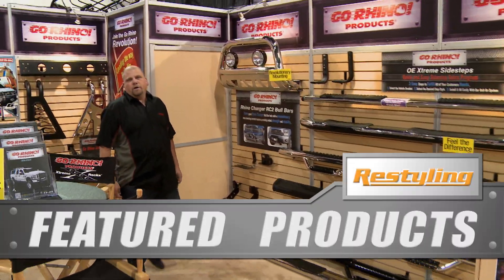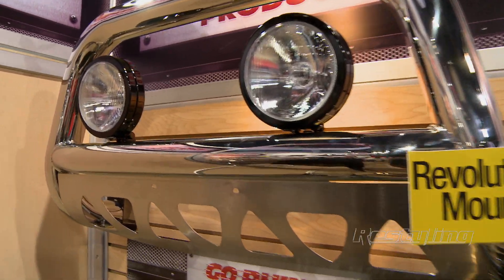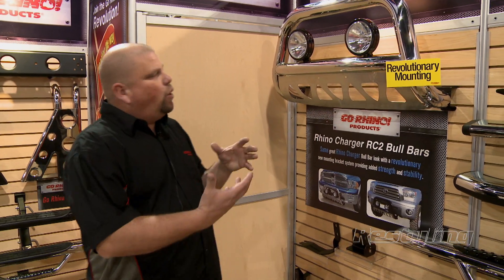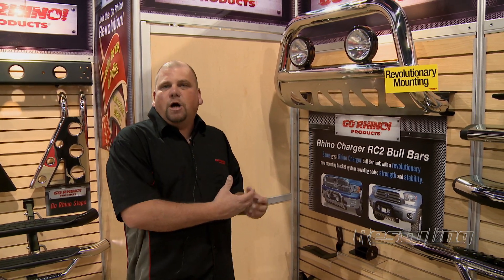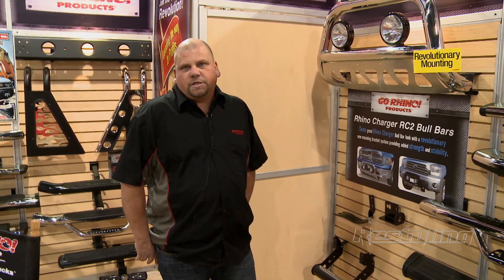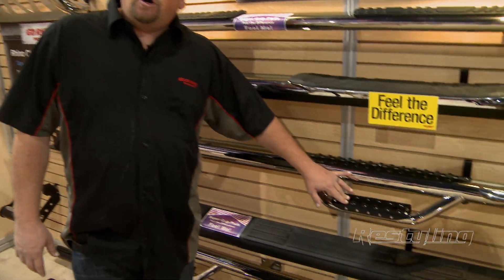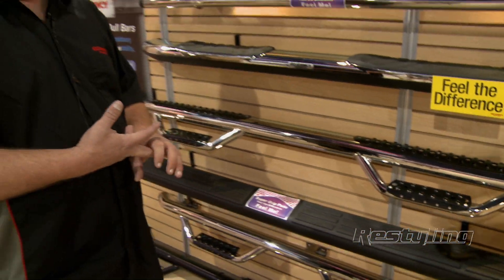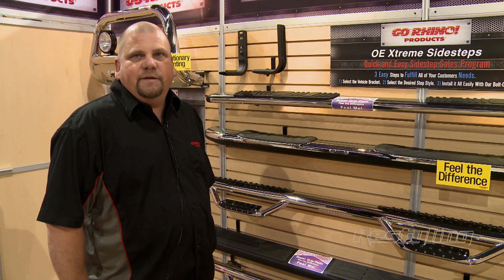Go Rhino - Bull Bar and Sidestep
Mike DeFord of Go Rhino talks about their new products the Ram Charger RC bull bar and Dominator D4 side step.